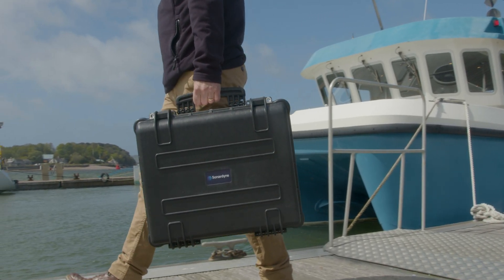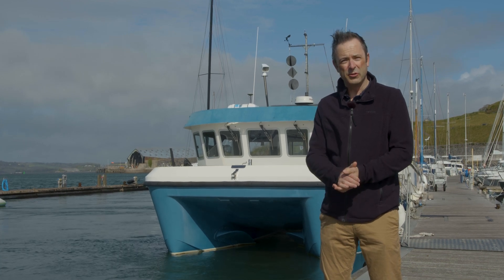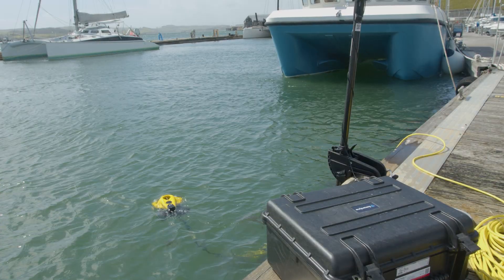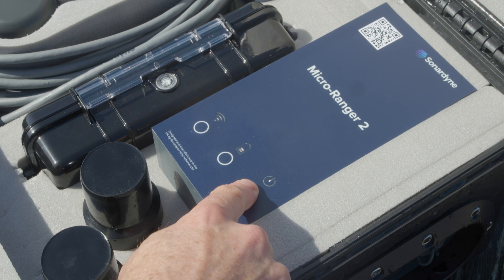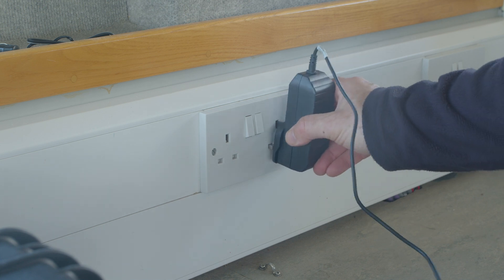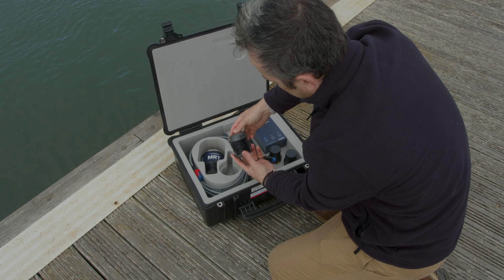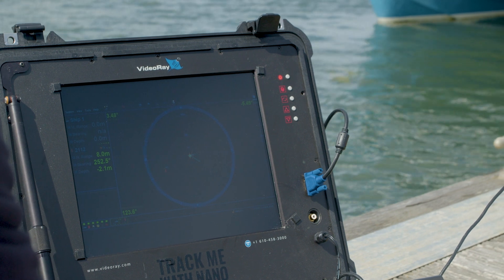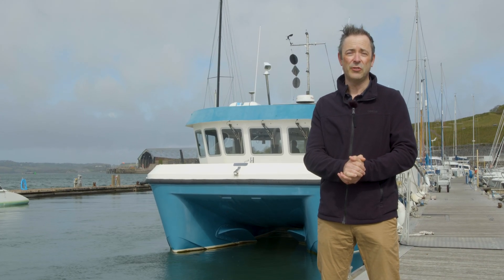Micro Ranger 2 USBL - What's New?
We've updated our Micro-Ranger 2 USBL system. Everything needed to start tracking divers, remotely operated vehicles, autonomous underwater vehicles or any other subsea targets is contained in a single, IP67-rated ruggedised case small enough to operate-anywhere, from anything. Watch our latest video to find out what's new.